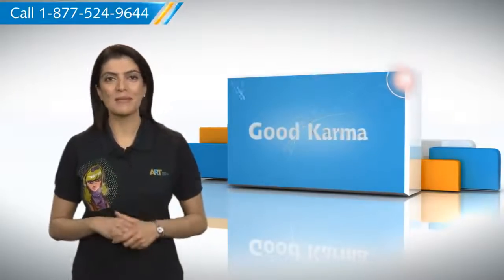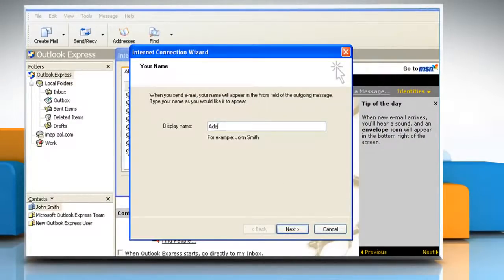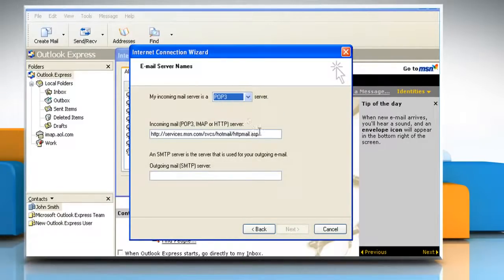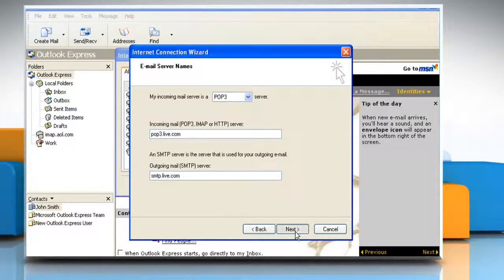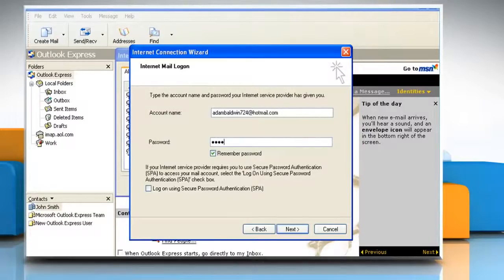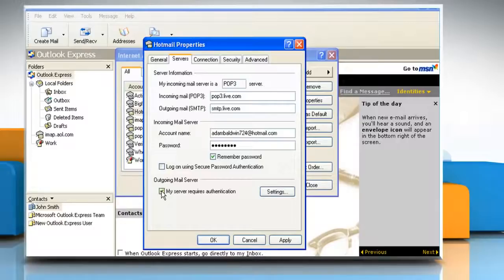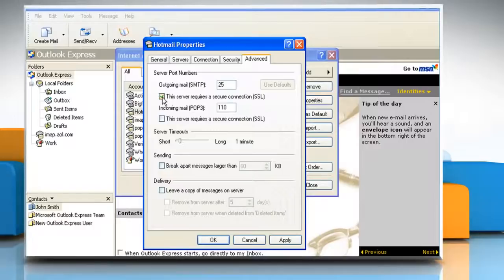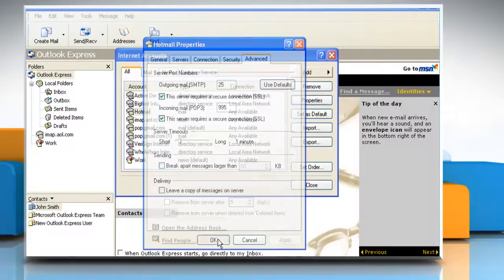Windows® XP: How to create a Hotmail™ account with Microsoft® Outlook Express?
If you are looking for the steps to create a Hotmail™ account with Microsoft® Outlook Express on a Windows® XP-based PC, all you need to do is just call iYogi at 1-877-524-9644 if you are calling from the US or Canada. But, in case, you are calling from the UK, call us on 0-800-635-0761 and our tech support team can give you the steps for doing just that.Take note, by accessing your Hotmail™ account with Outlook Express, you can be benefit in numerous ways, such as, you can archive your incoming messages in folders on your PC, write messages and also reply back using the stationery, etc.